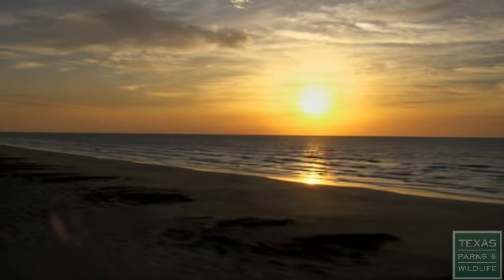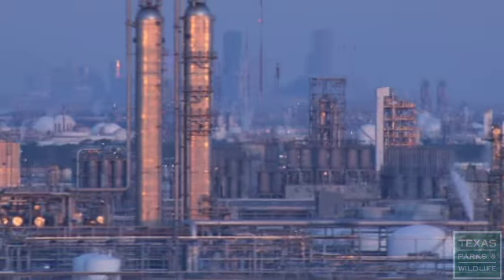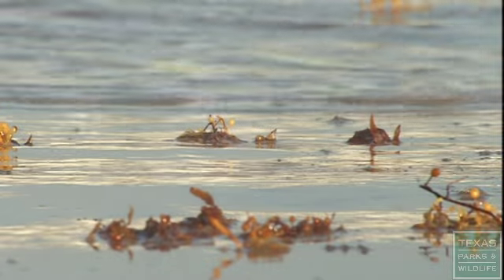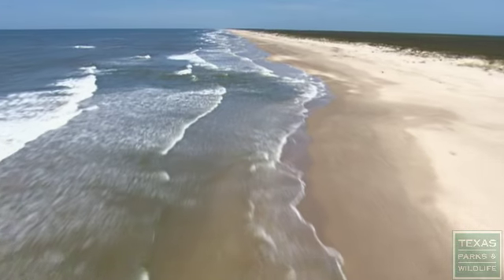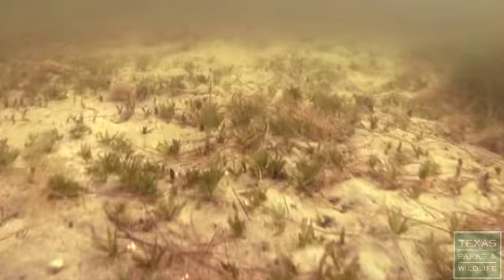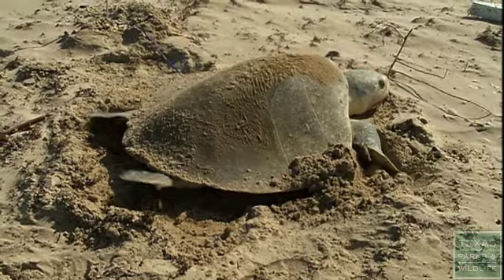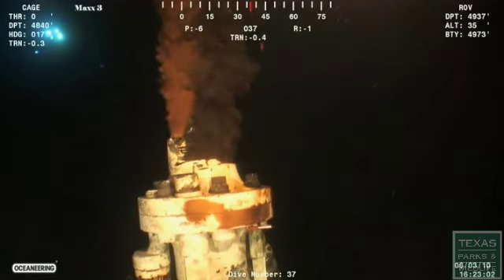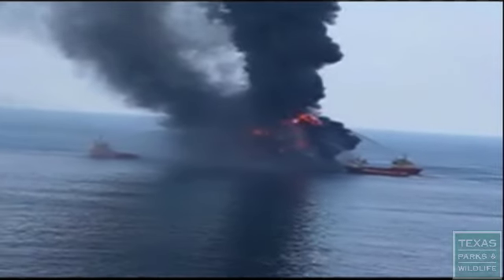The State of the Gulf: Burden of Bounty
From "The State of the Gulf" documentary, this segment gives an overview of the Gulf, its ecology and economy.